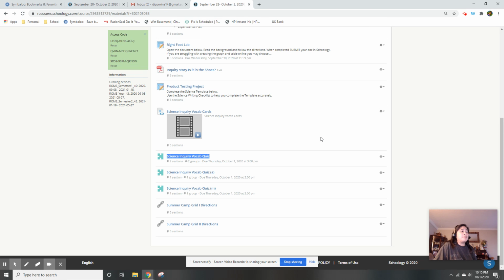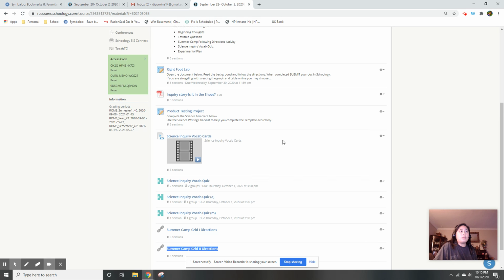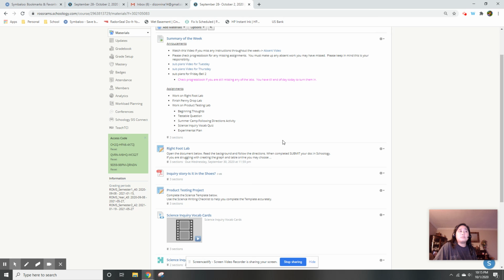7 Sub Plans 10/2/20